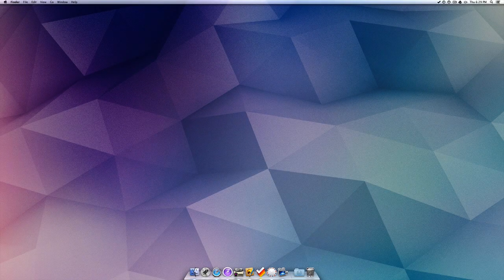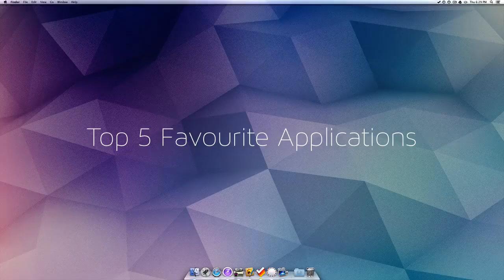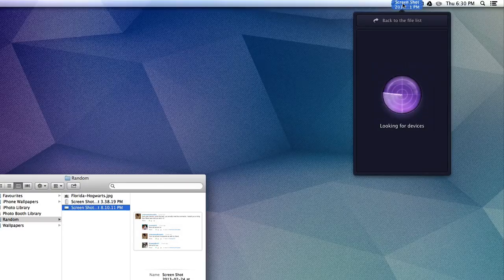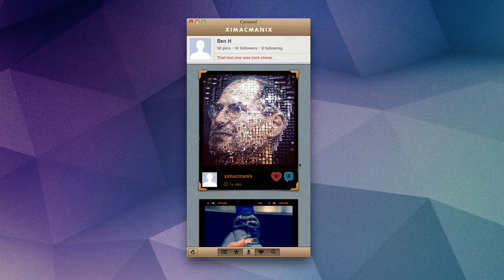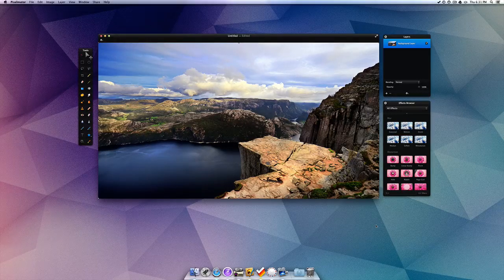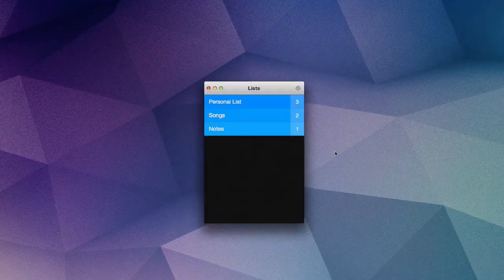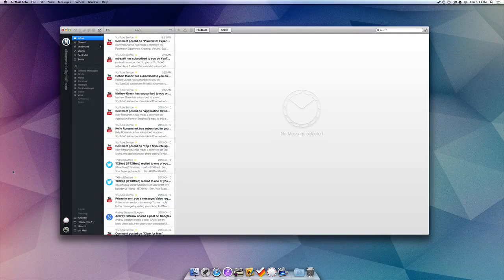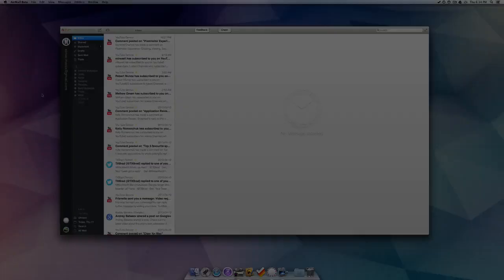Top 5 Mac Applications - April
Here are my top 5 Apps for the month of April!

1. Instashare
2. Carousel
3. Pixelmator
4. Clear
5. AirMail Beta